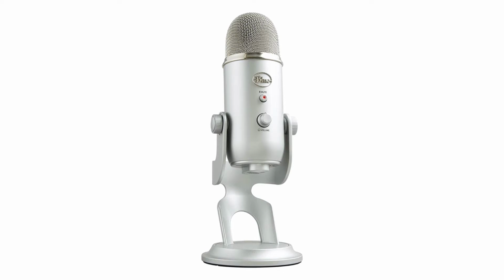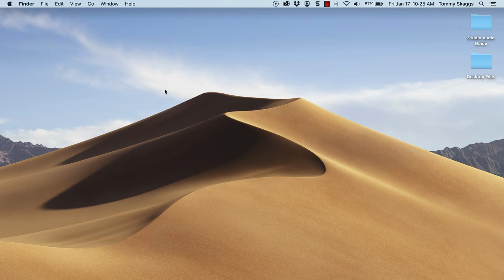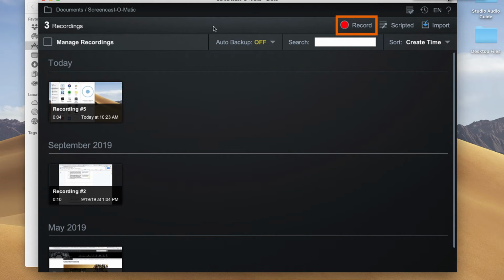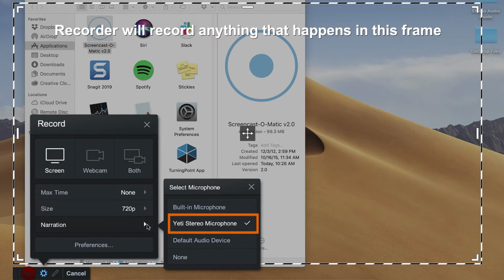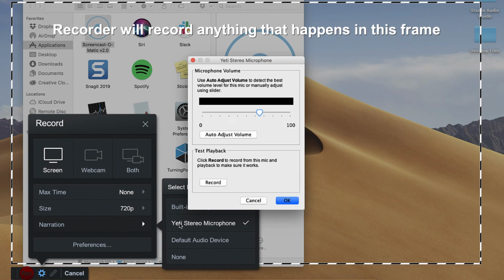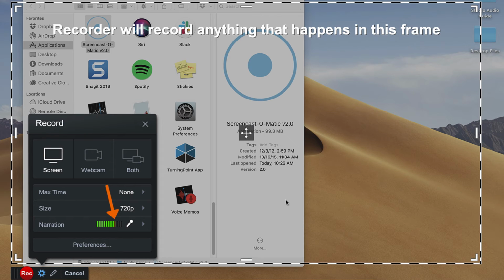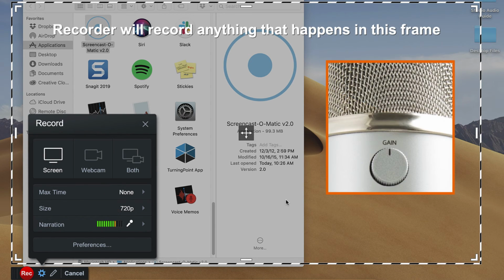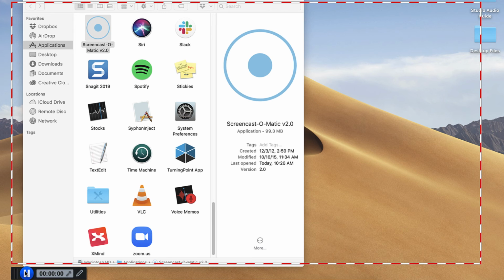Studio Audio Tutorials: Recording with the Yeti in Screencast O Matic